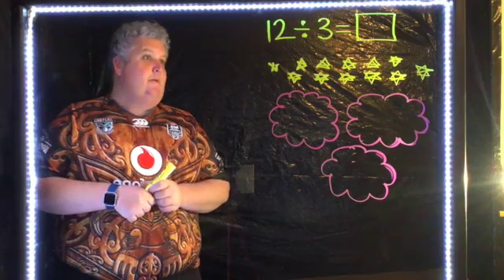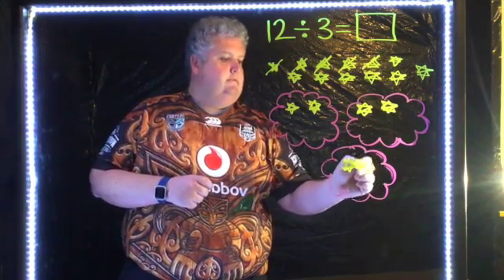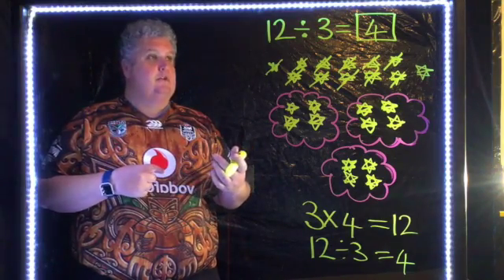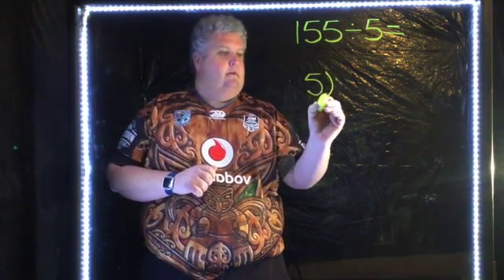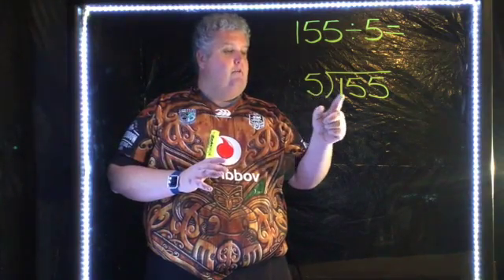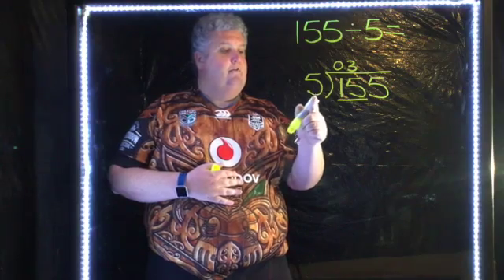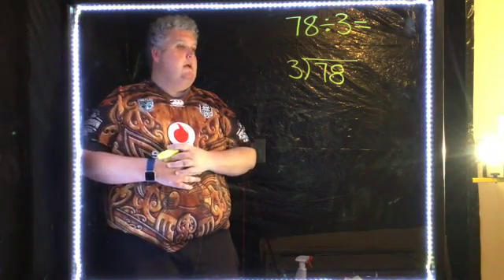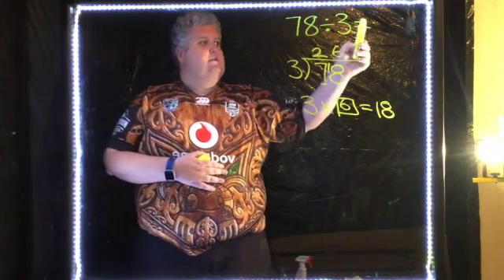Short Division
This video is about Short Division